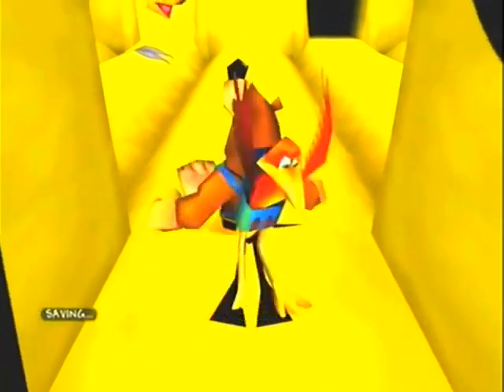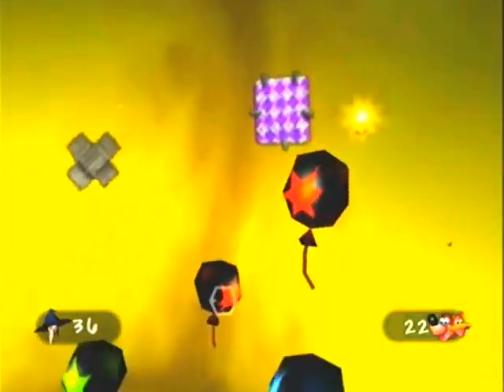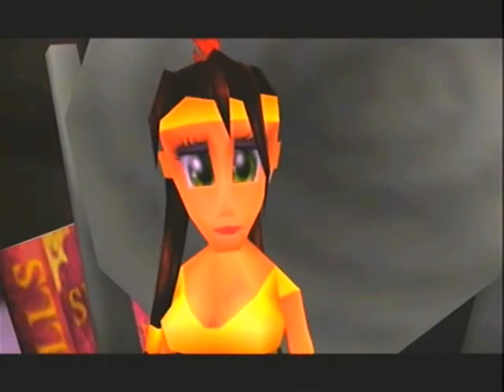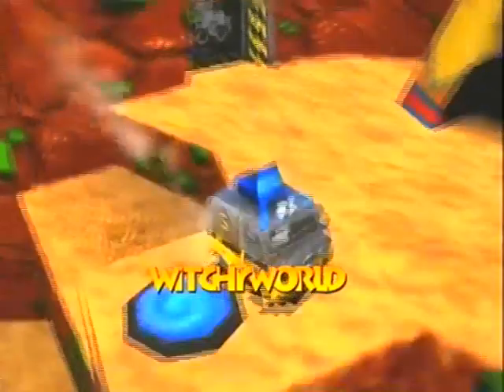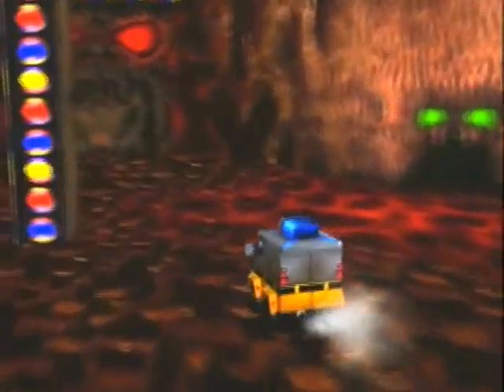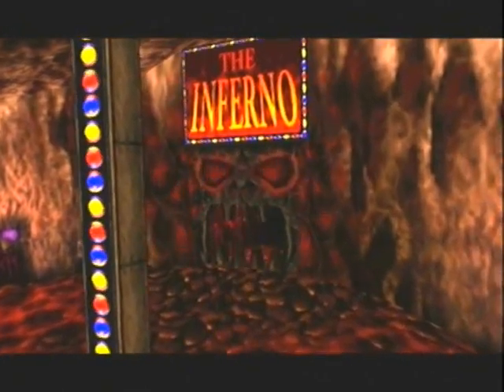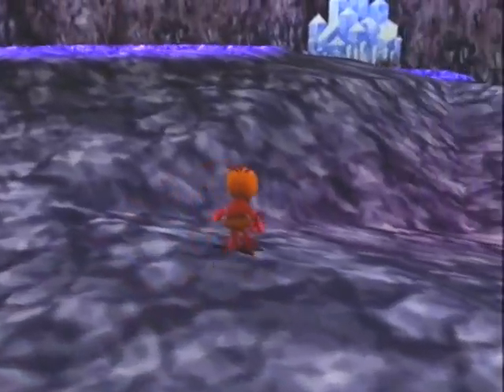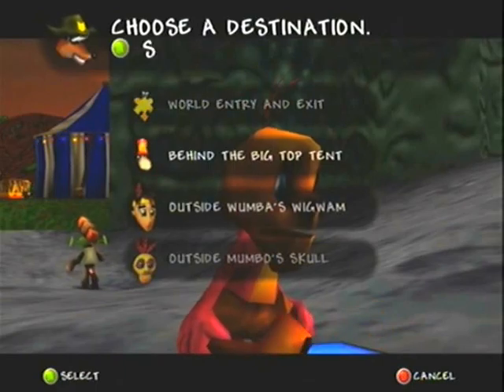LET'S PLAY Banjo Tooie: [Part 8] Paying Taxes